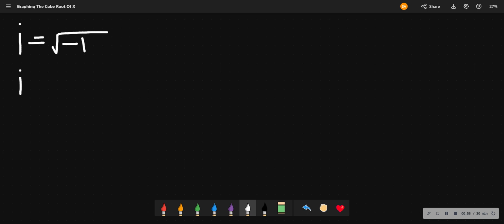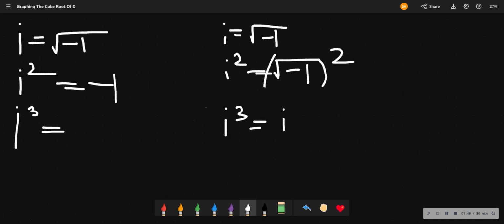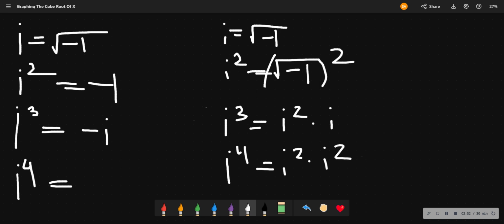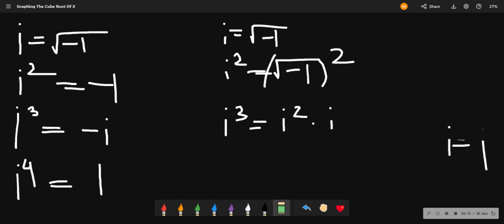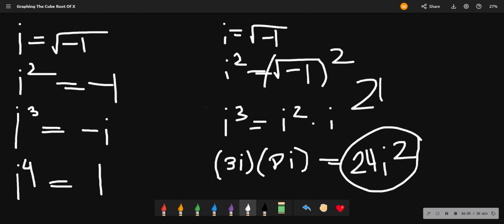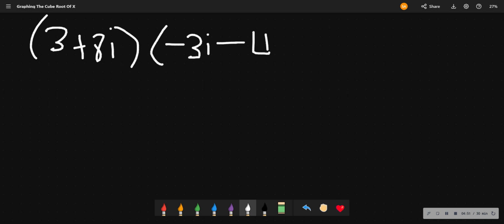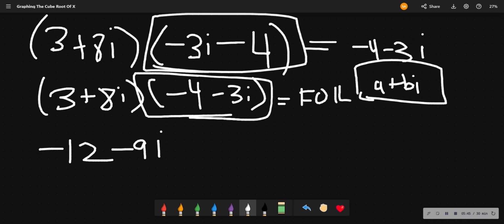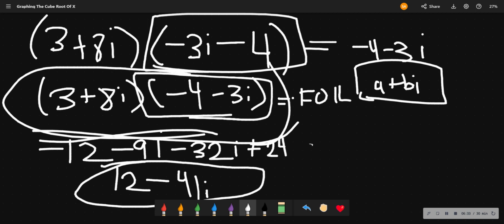How to multiply complex numbers